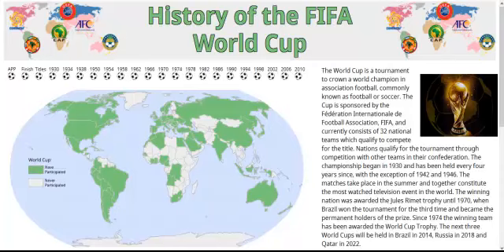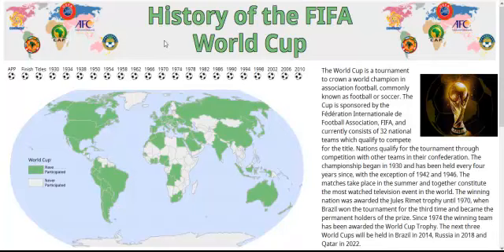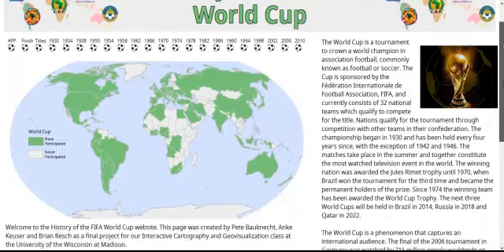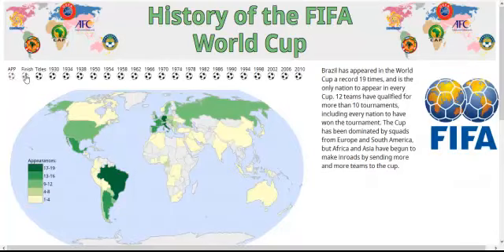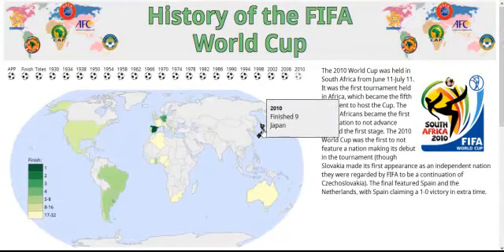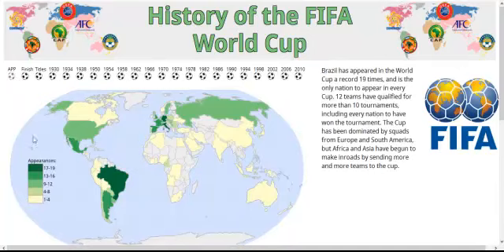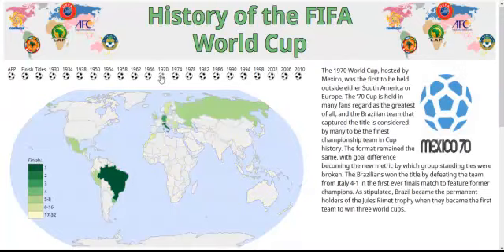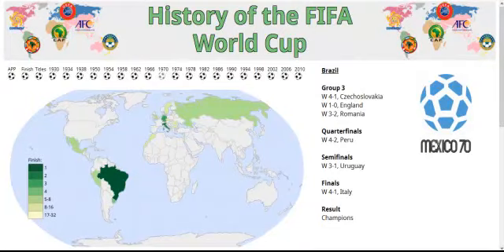The History of the FIFA World Cup